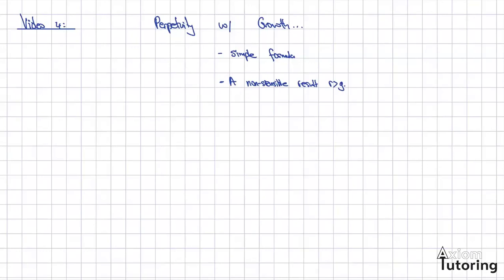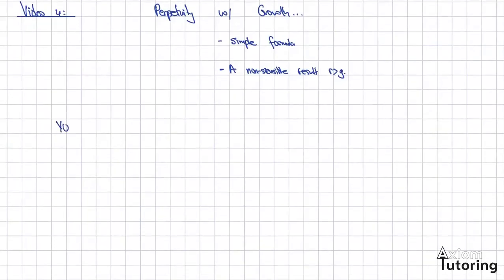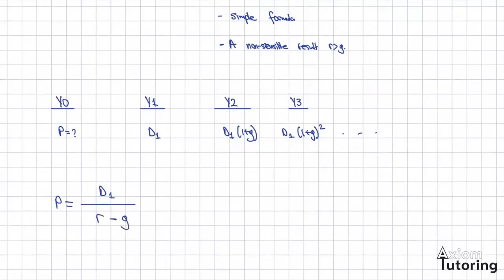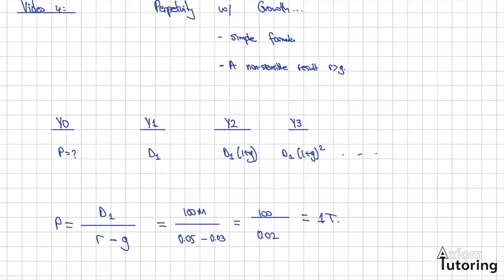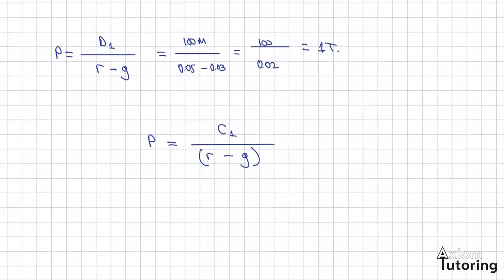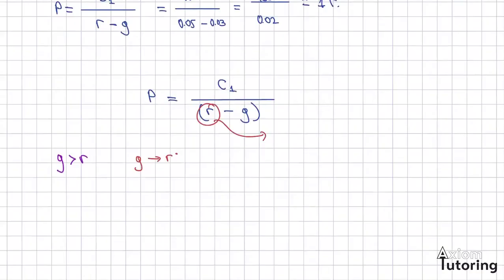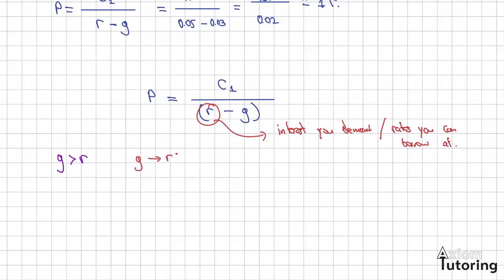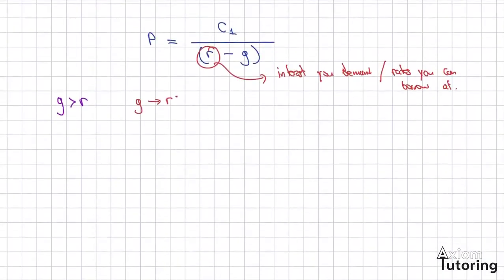4 Perpetuity with Growth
This video explains the perpetuity with growth, also known as the Gordon growth model, a key concept in finance. We'll explore the formula used to calculate the present value of future dividends that are expected to grow at a constant rate indefinitely. Learn the intuition behind this model and understand why it breaks down when the growth rate approaches or exceeds the required rate of return. This explanation will provide valuable insights into valuing growing cash flows.